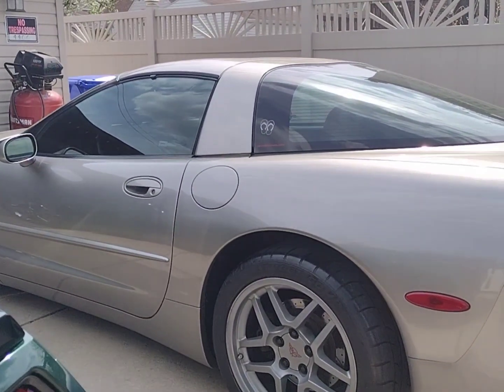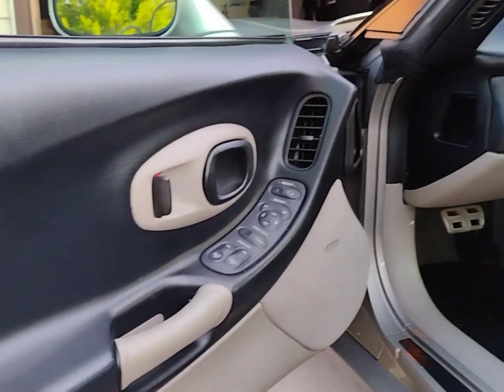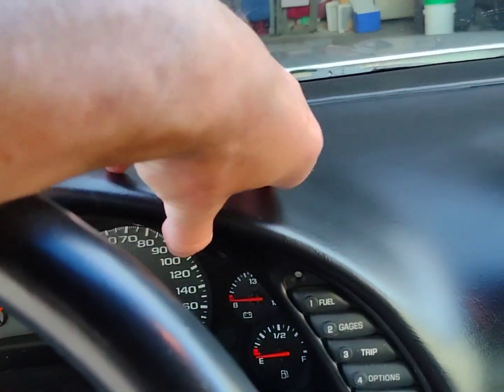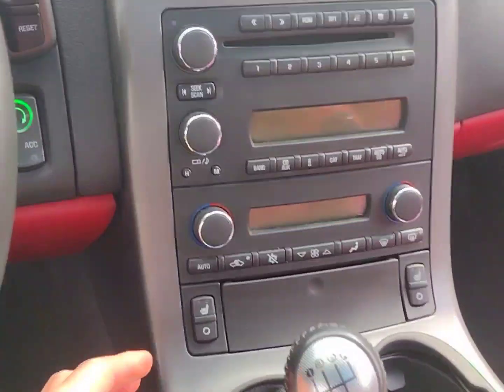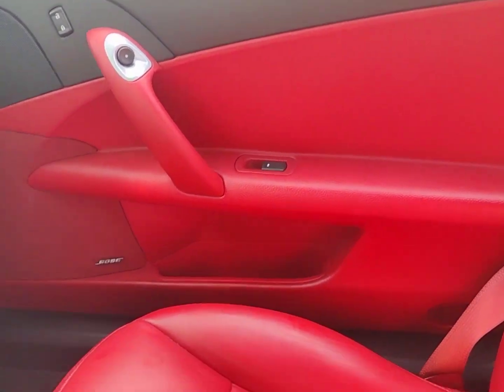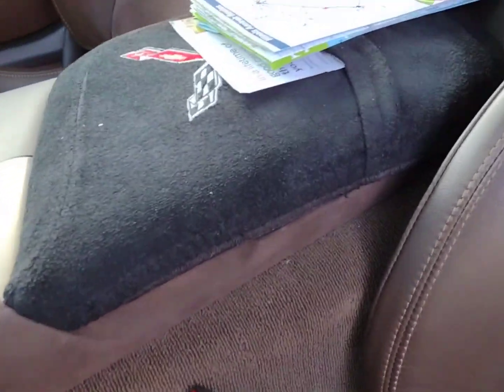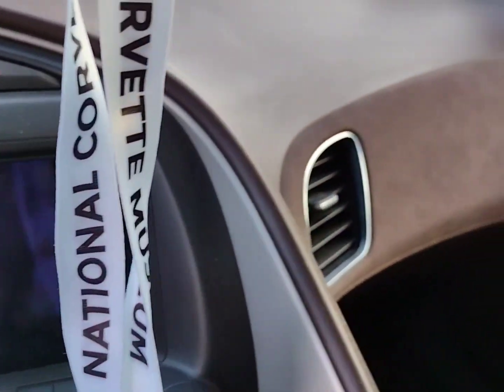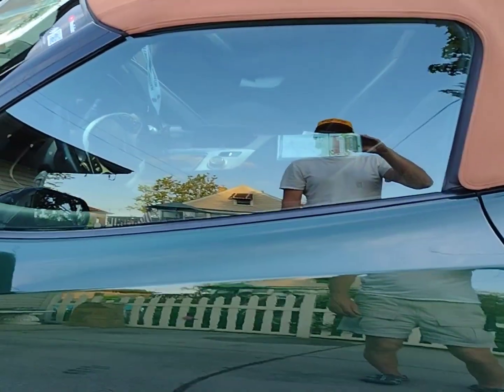Corvette Interiors: C5 C6 C7 DISCOVER the BEST of each REVEALED! @Corvette-Dan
Choosing the best is HARDER than it looks!

Corvette Dan L.L.C.